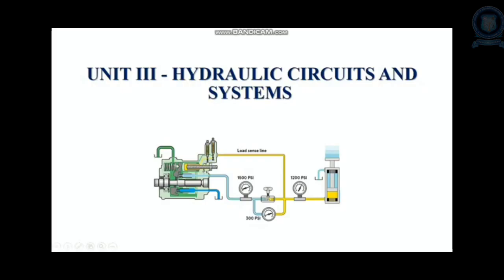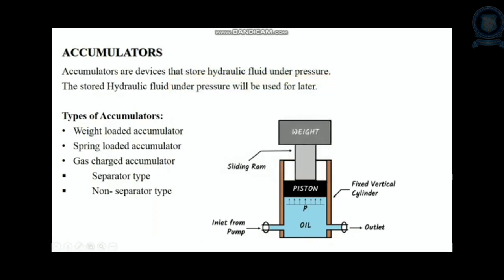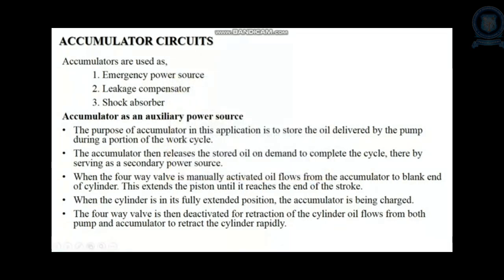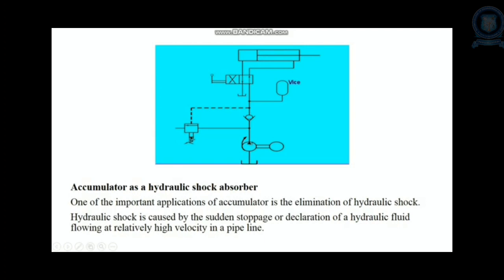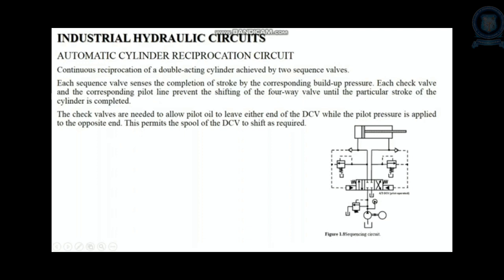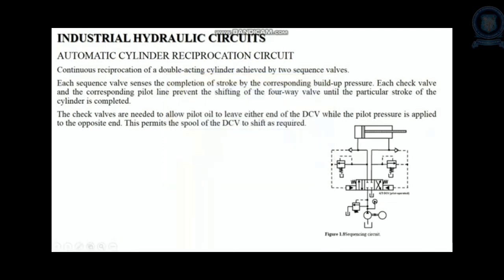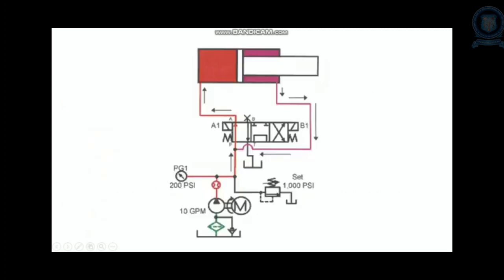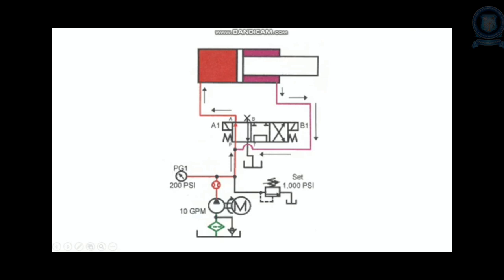HYDRAULICS AND PNEUMATICS UNIT-3 PART-1